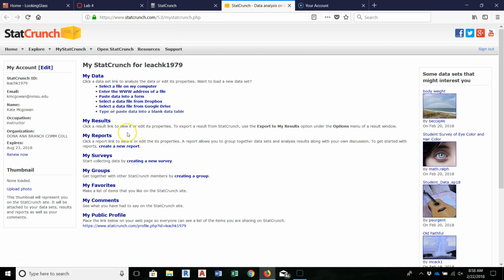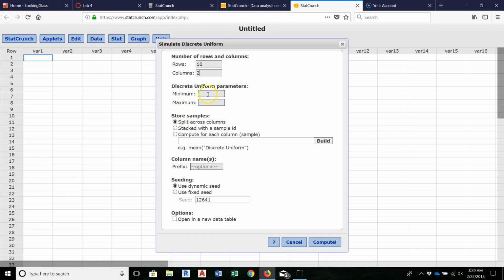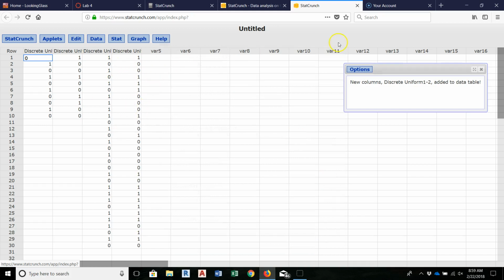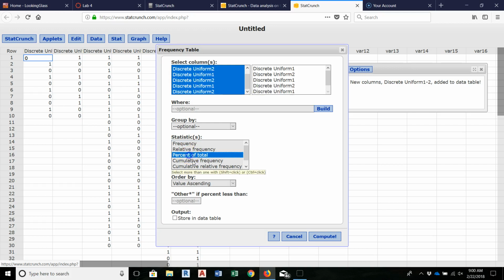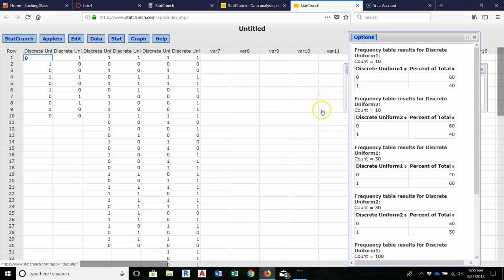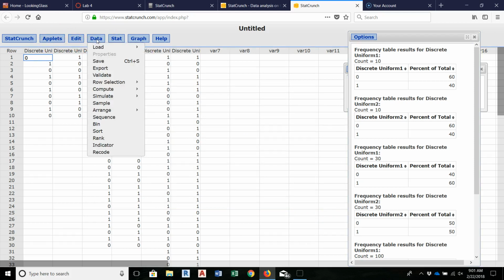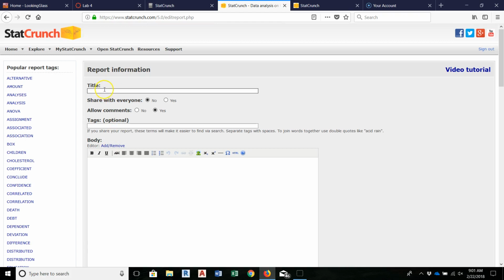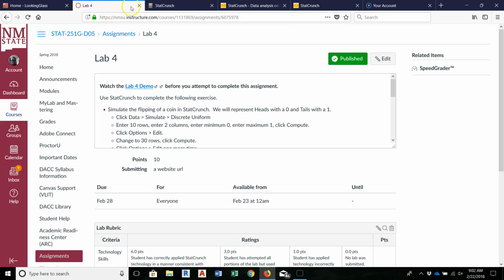Lab 4 Demo SP18